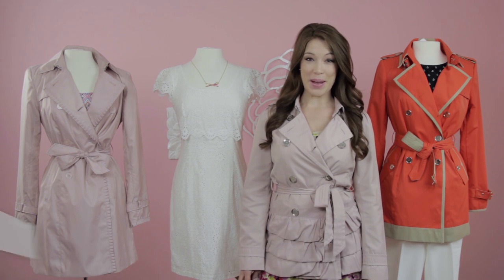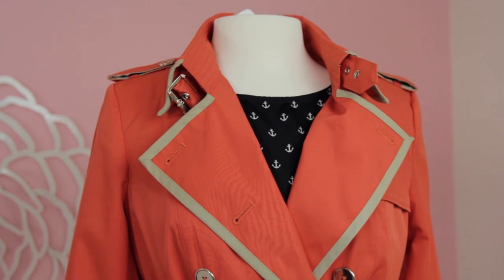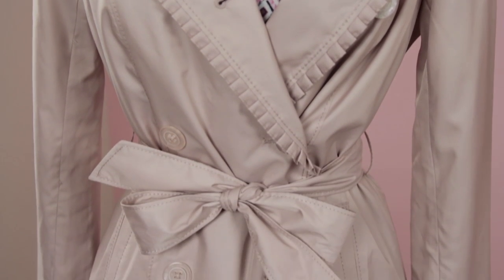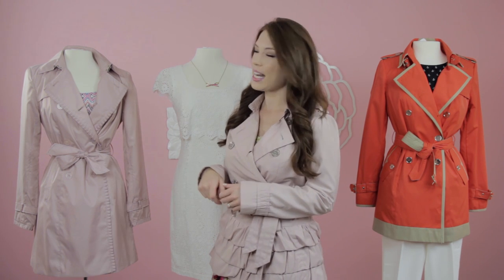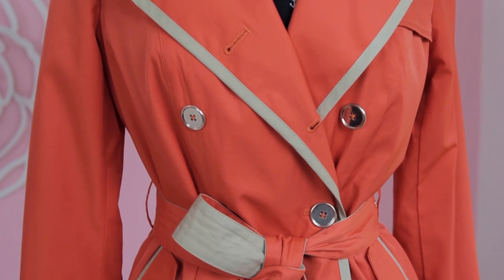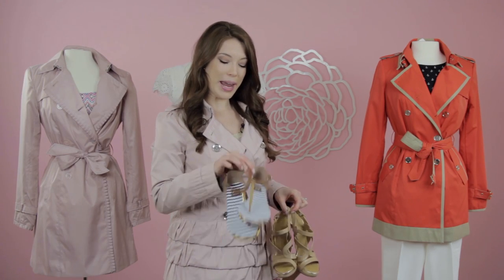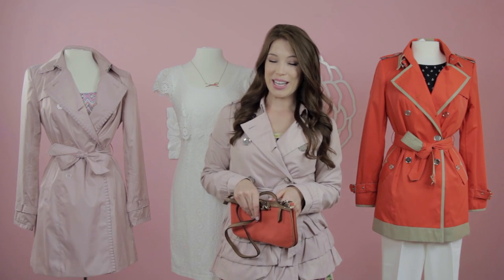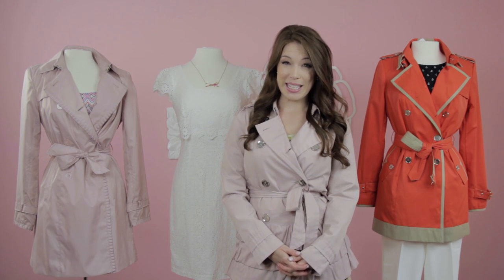Trench Coat Outfit Ideas : Summer Fashion Trends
Trench coat outfits are really great to wear for certain types of situations. Get trench coat outfit ideas with help from a fashion professional in this free video clip.

Bio: Style expert Emily Diaz specializes in "everyday glamour": fashion that works for busy women's everyday lives.
Filmmaker: Chandler Macik

Series Description: Fashion trends tend to change with the seasons, so you always want to try your best to keep up or you'll find yourself being left behind. Learn how to wear summer trends that are really hot this year with help from a fashion professional in this free video series.